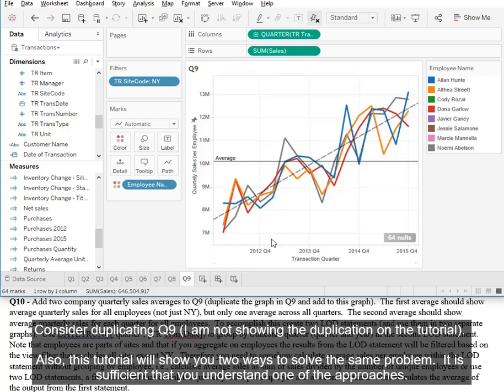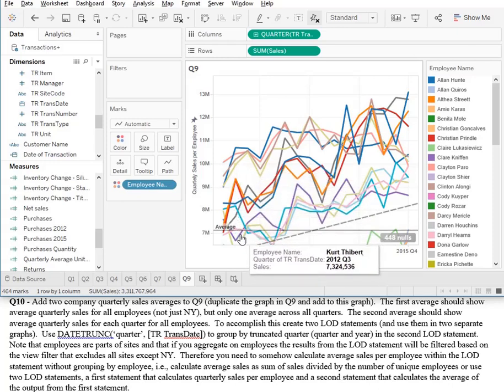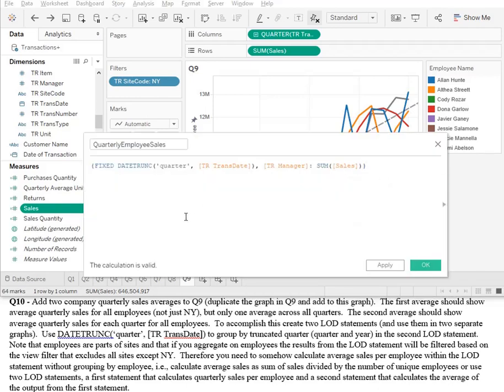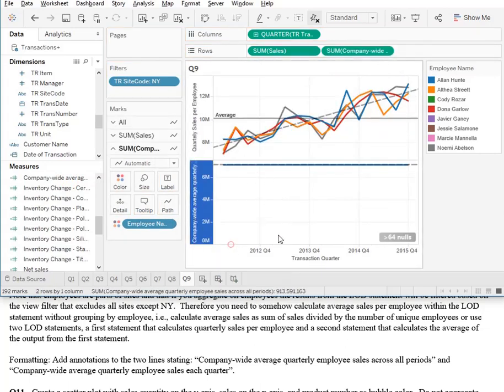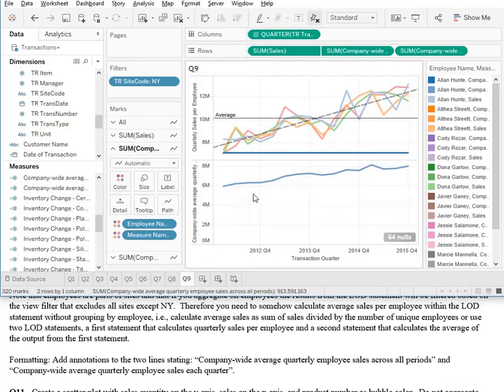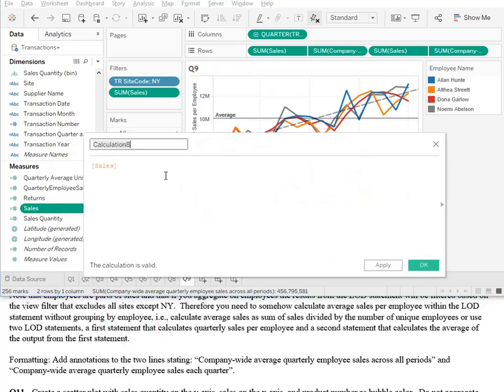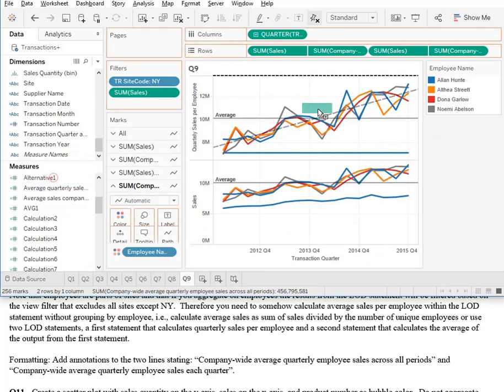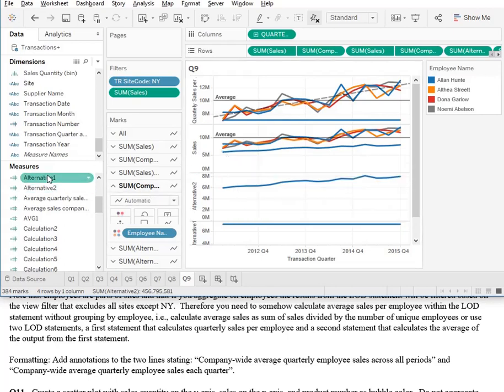Q10 Quarterly employee sales in NY with company average quartely employee sales totals